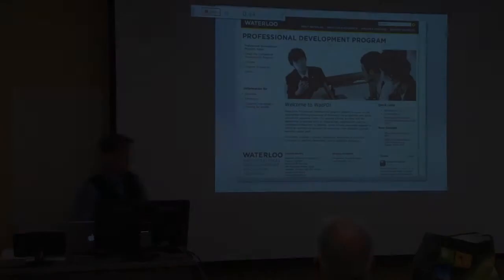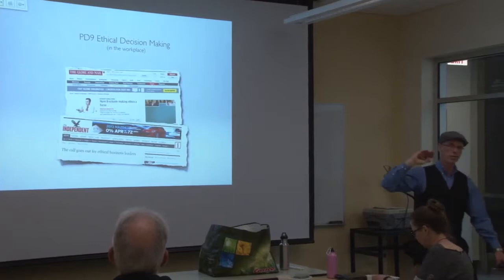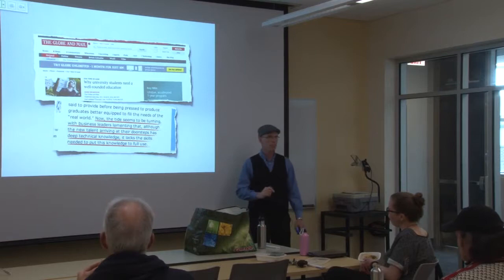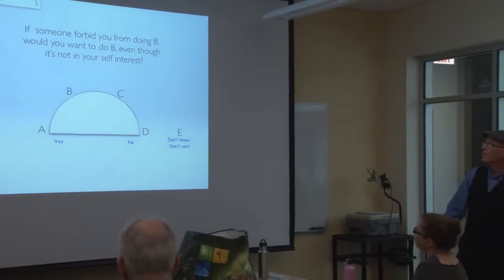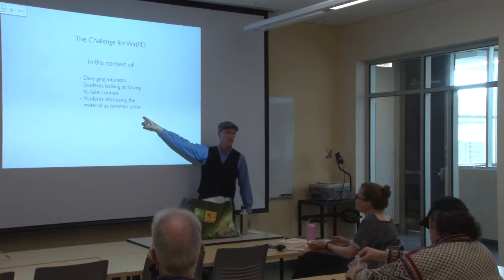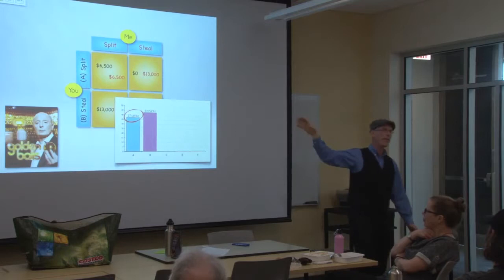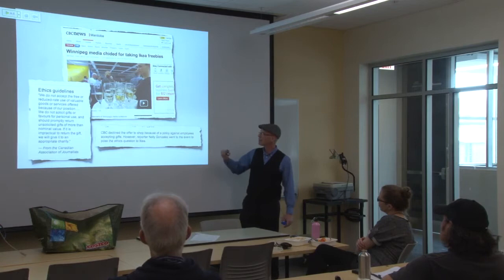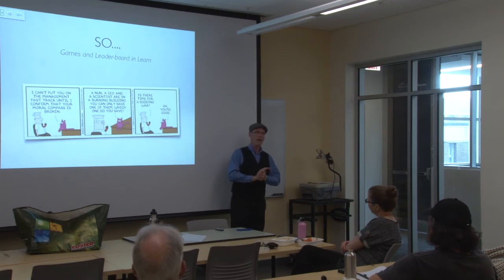Waterloo Arts Pedagogy Picnic - Greg Andres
Mar. 20 Greg Andres (WatPD) Games and Leader-boards in Learn